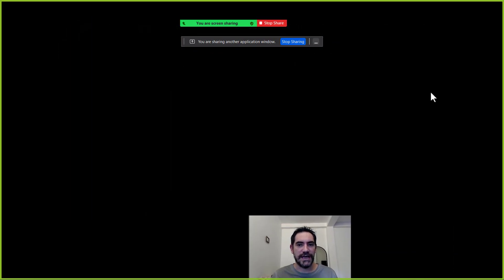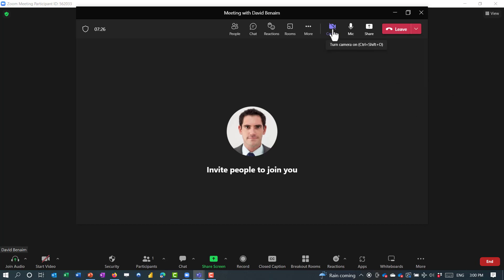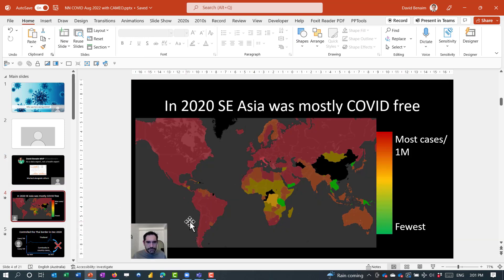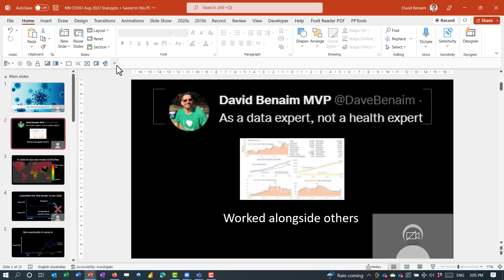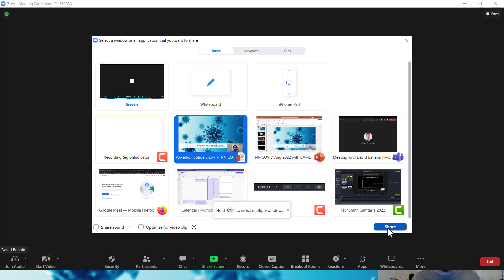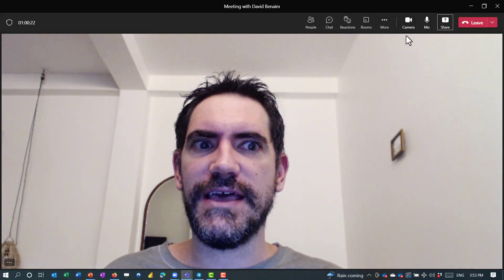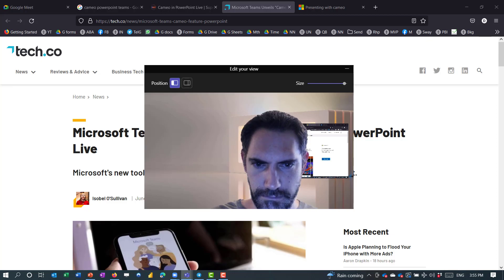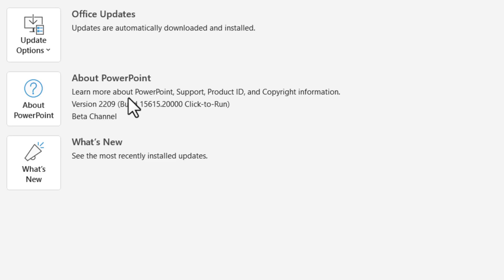Be in your slides with PowerPoint Cameo: Zoom, Teams, Google Meet+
PowerPoint now has an object called Cameo which is a camera of you, crop it, change shape, move or morph between slides, use it when you present online with Zoom or Google Meet or Teams.

I also go through Zoom's built in way to be in the slides and Teams' equivalent which works when sharing any content

1:43: Insert Cameo
4:39 Apply Cameo to all slides
4:35 Record with Cameo
5:30 Sharing Cameo on meeting apps
6:19 Zoom: PowerPoint as virtual background
7:05 Teams: Be in your content